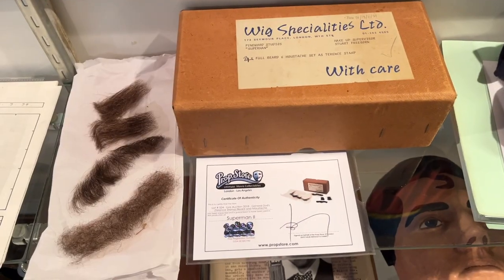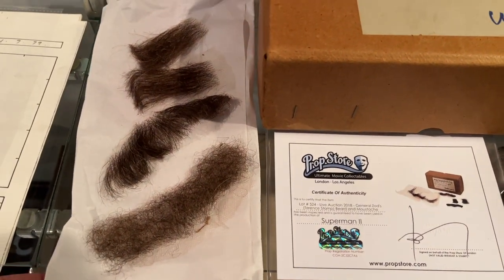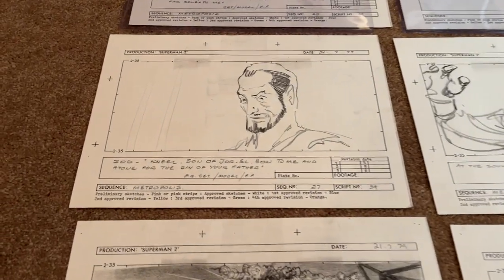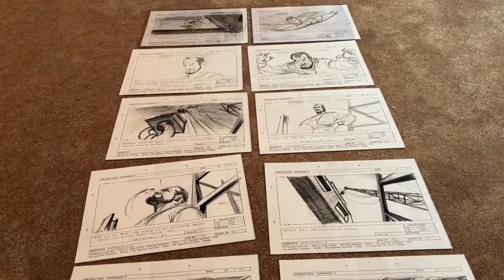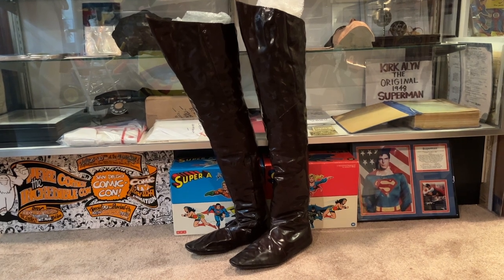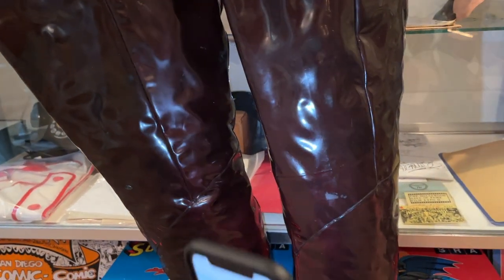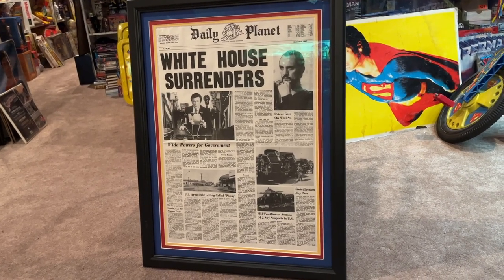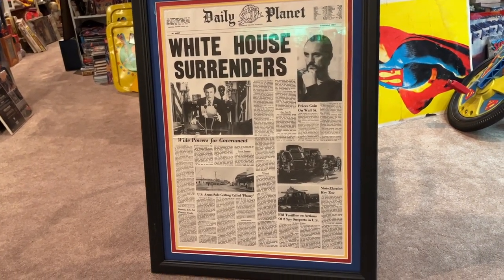Terence Stamp as General ZOD in "SUPERMAN THE MOVIE" (1978) Original Movie Props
Welcome back to the Superman Collectors Vlog! Today we show a rare assortment of original production used movie props from Superman the Movie featuring legendary actor Terence Stamp playing villain General Zod!

We check out a pair of the iconic leather boots originally sold by Propstore, a White House Surrenders newspaper, hand drawn story boards from the film, AND even the original bear and sideburns worn by the actor!